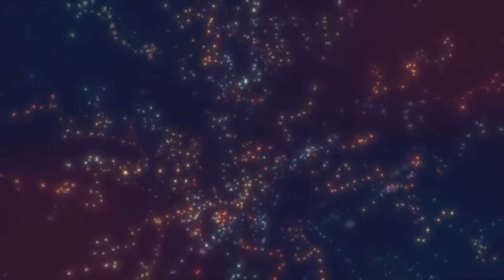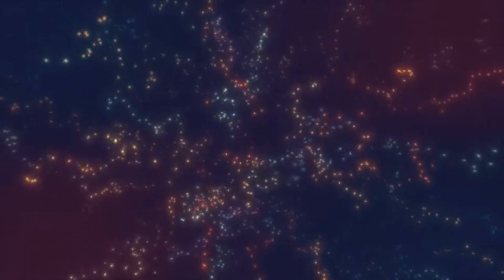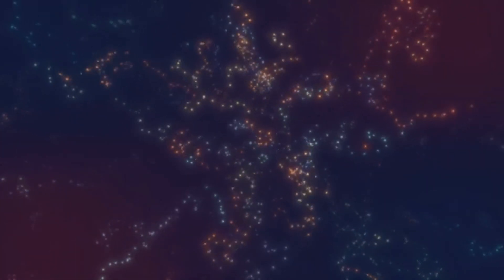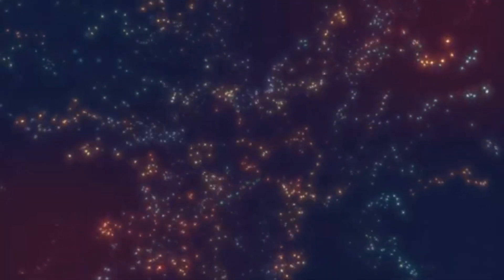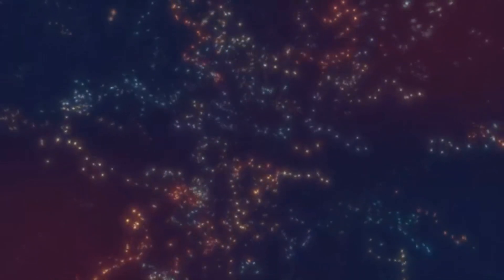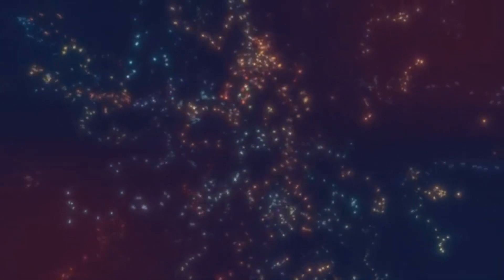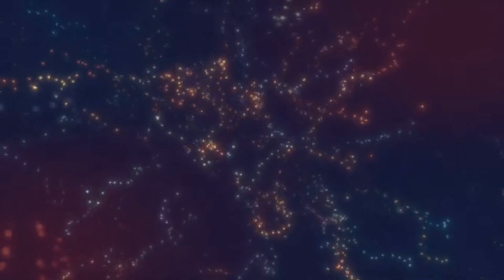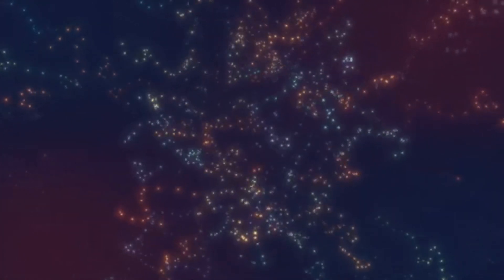Lidando com Más Energias - Ataques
Estar ciente e consciente de que somos energia, que tudo é energia e se conecta é muito importante. O que fazer em relação aos ataques que chegam até nós, cada vez mais frequentes?

Gratidão por acompanhar e apoiar o Canal, muita paz e muita, muita Luz!

Background Motion:
@Stock Footage Collective - Free Motion Graphics
Moving Particles